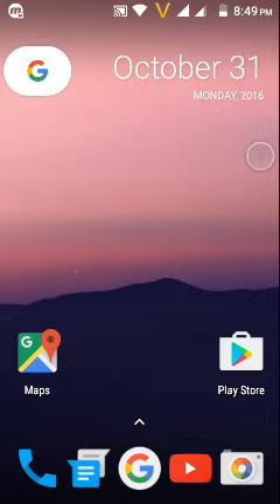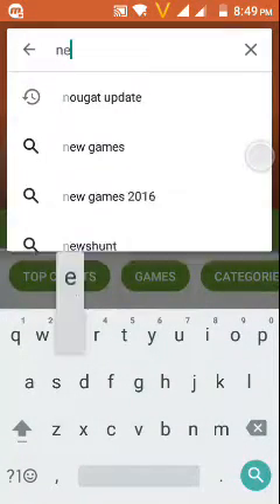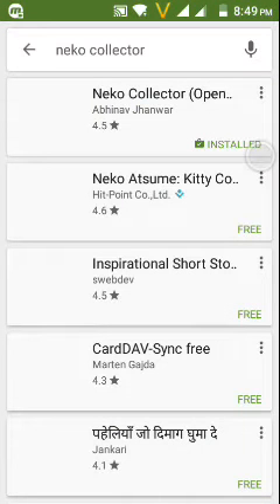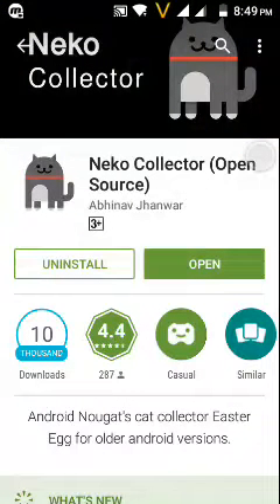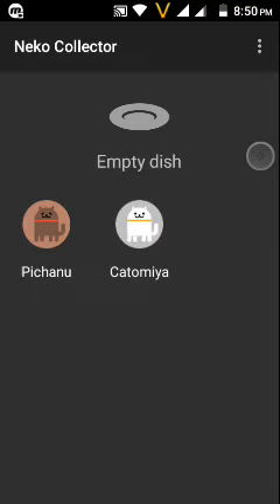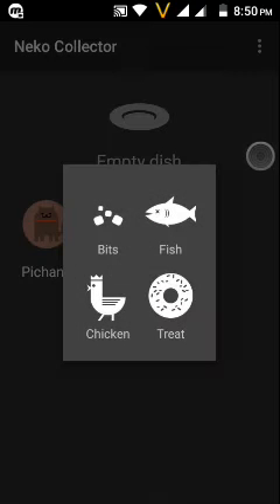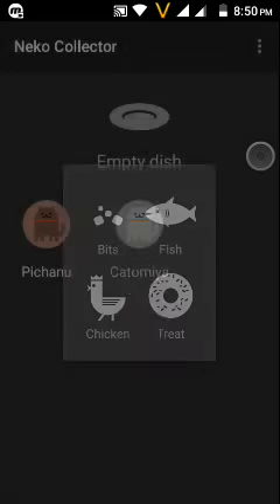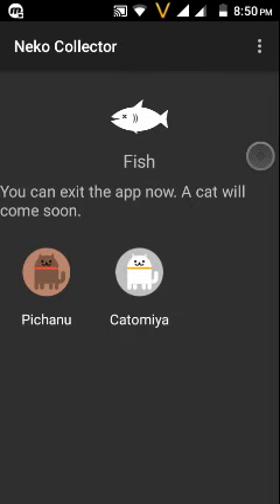How to play Nougat Easter egg game in any Android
Hi guys, download this app to play new Nougat Easter egg game in any Android.